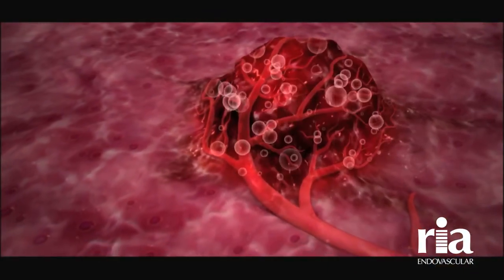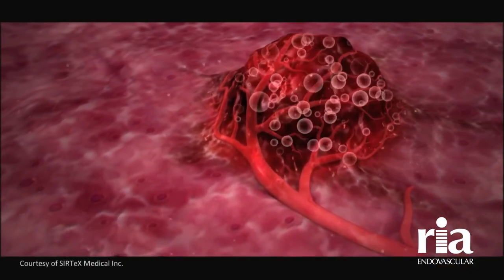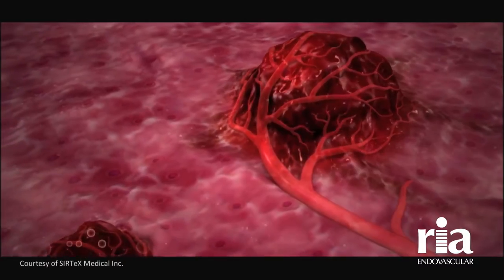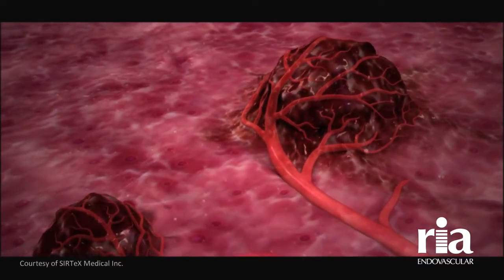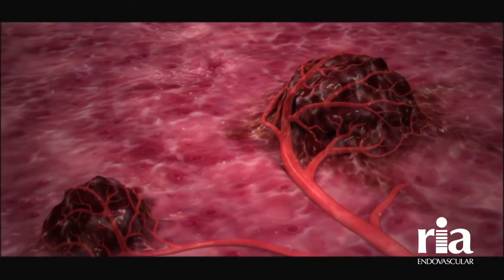Oncology: What is a Tumor Marker? Peter Stratil, MD explains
Oncology: What is a Tumor Marker? Peter Stratil, MD explains about tumor markers and why, in some procedures, they go up before having the desired result of going down.